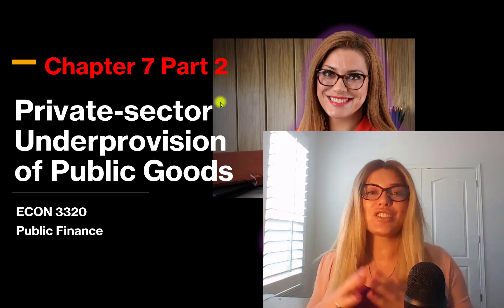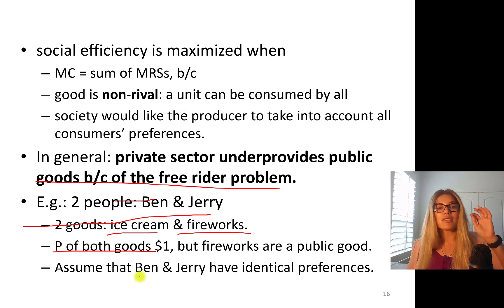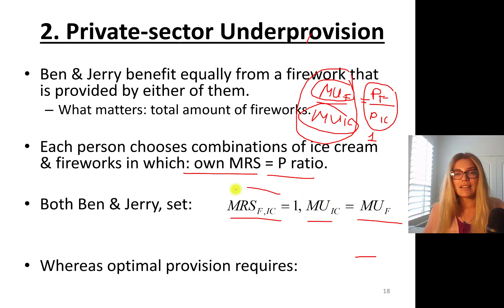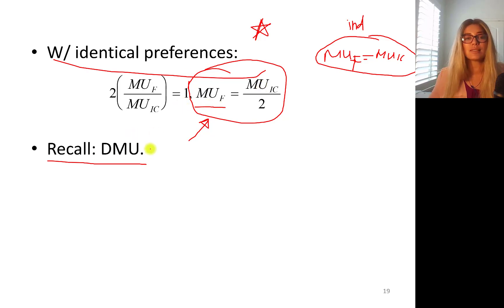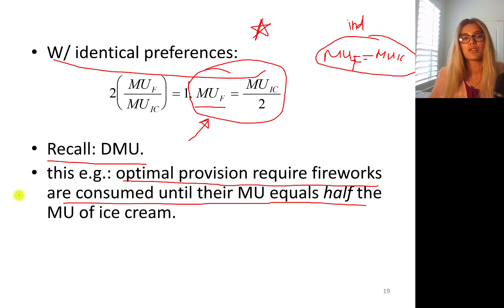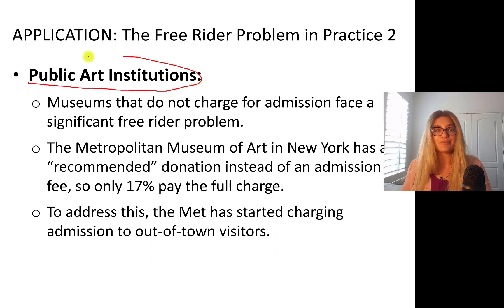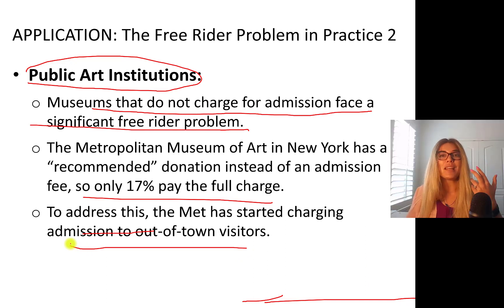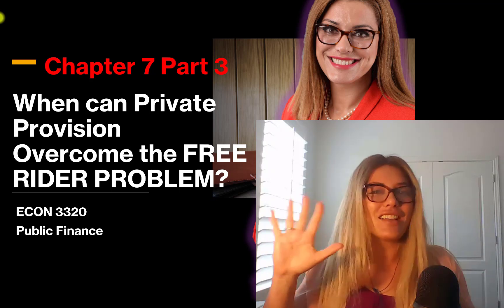Why Private-sector Underprovides Public Goods- Chapter 7 Part 2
Private-sector Underprovision of Public Goods